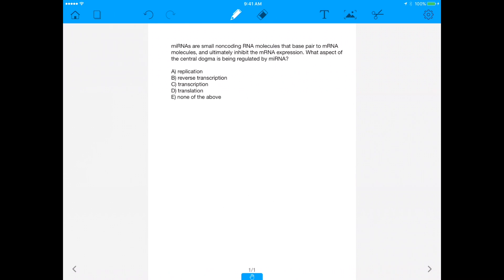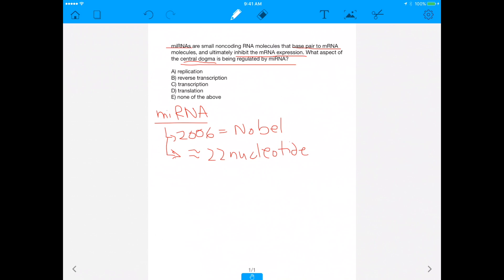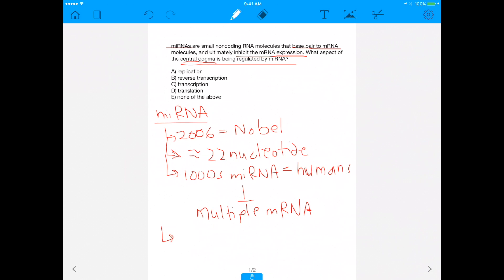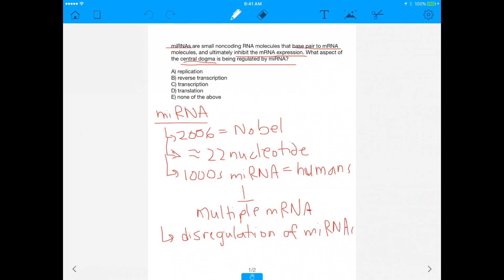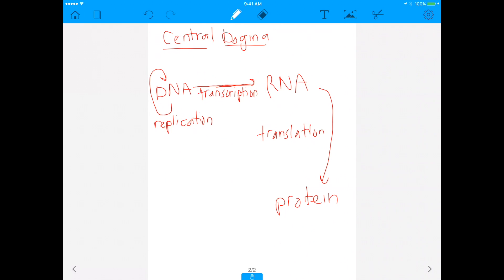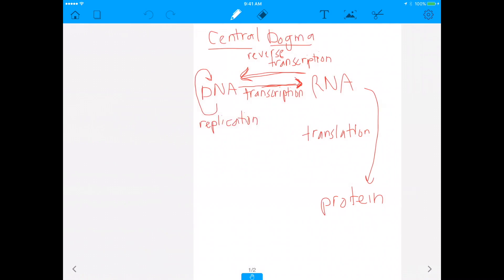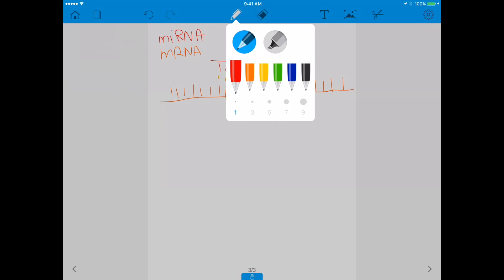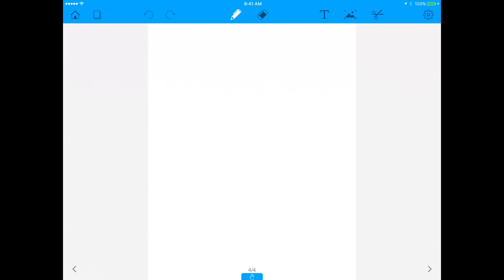MCAT Question: miRNA and Central Dogma of Molecular Biology